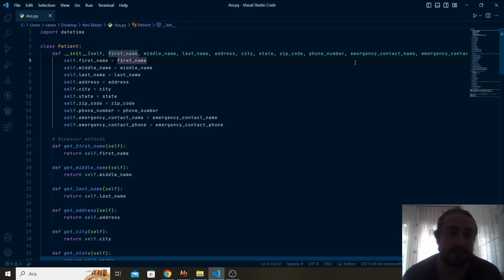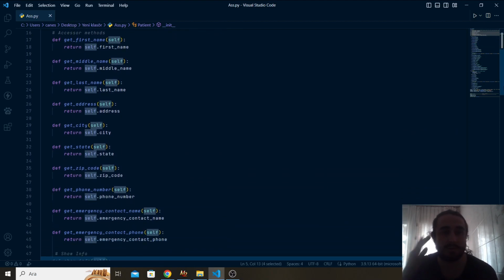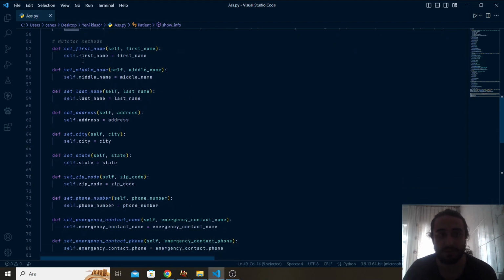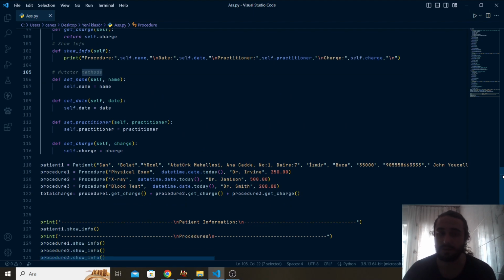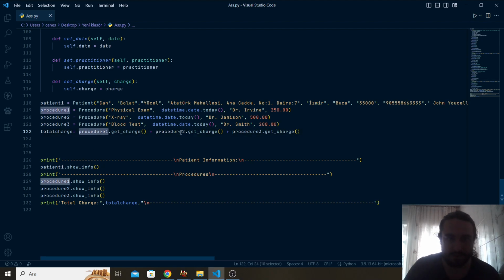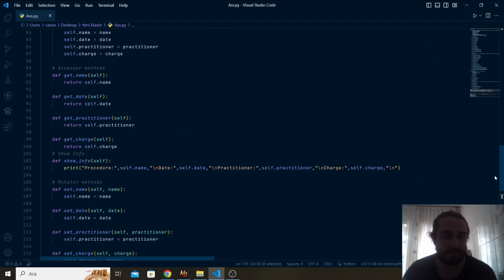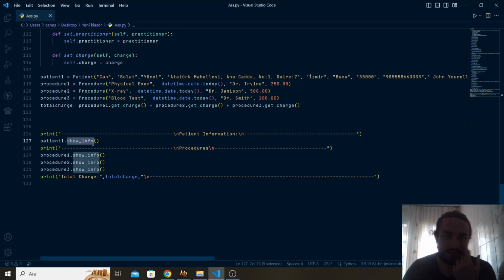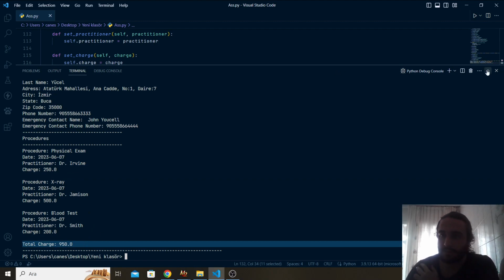QMT 4222 OBJECT-ORIENTED ANALYSIS AND DESIGN ASSIGNMENT 4 PATIENT AND PROCEDURES